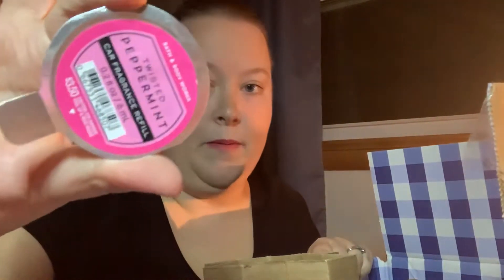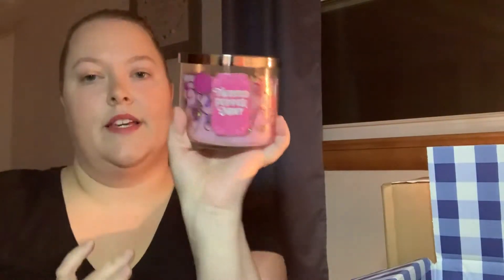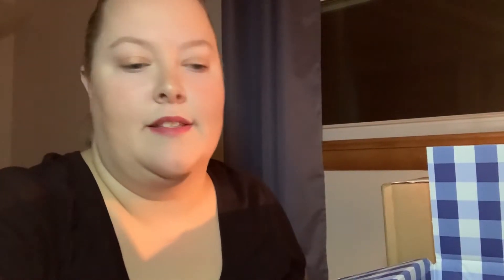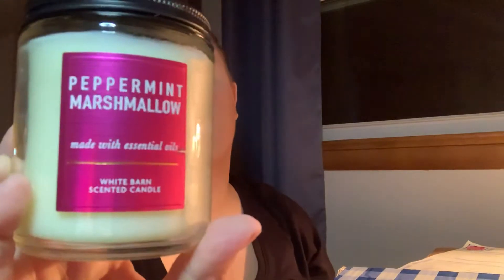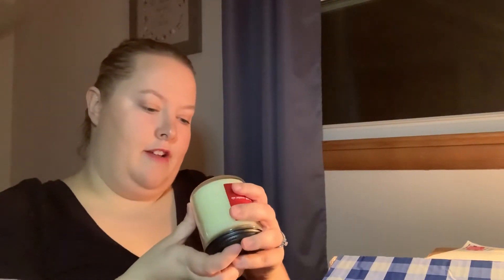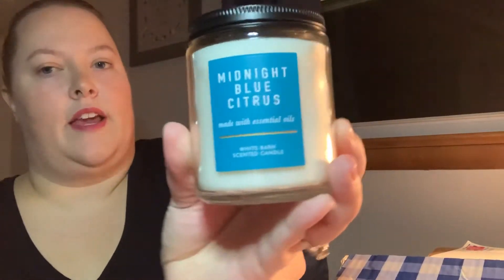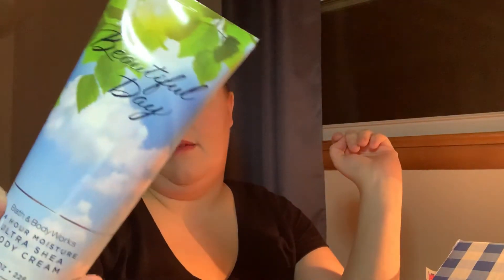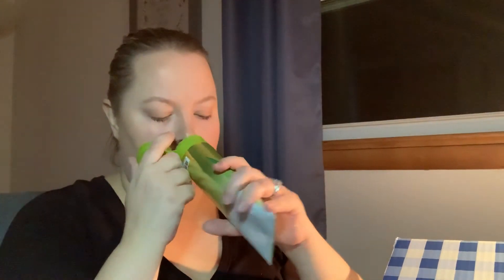Bath and Body Works | Holiday Haul Pt. 1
Hey loves! Check out one of my holiday shopping hauls from BBW!!! Who else LOVES BBW??

Xoxo
Jen

Let’s chat:
Influenster: JHerold84 ✅

Sol de Janeiro (Save $15 with this code)

Rakuten (Earn $10 when you join)

*All thoughts and opinions are always my own. I purchase all boxes/products with my own money unless otherwise stated!*